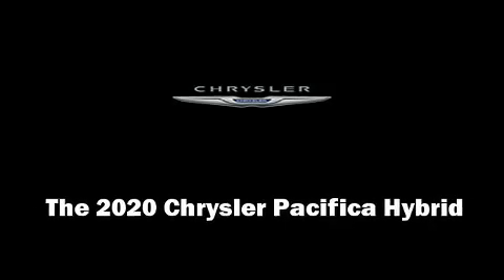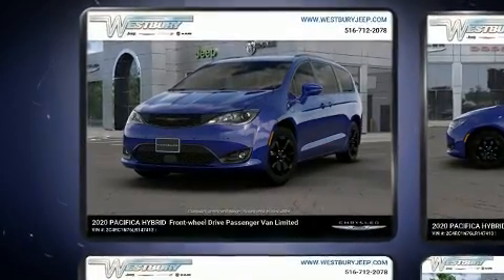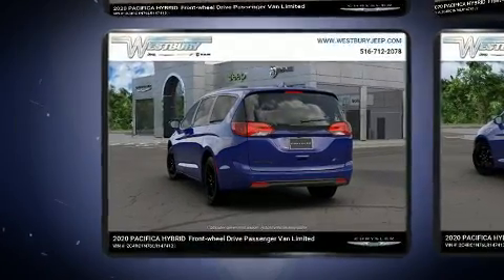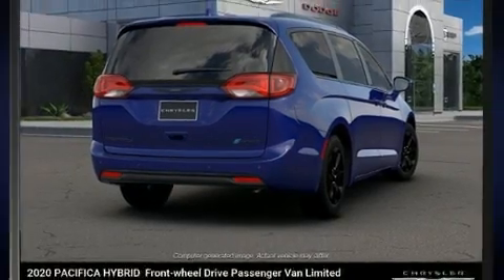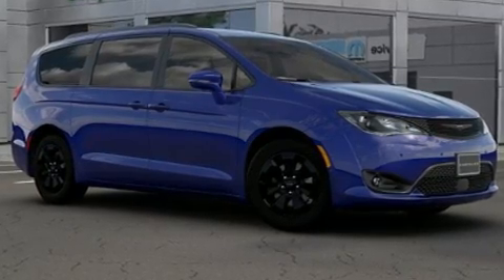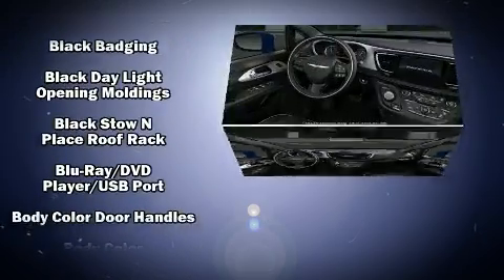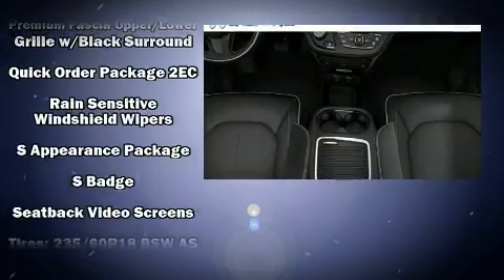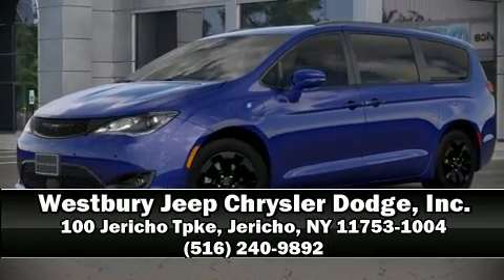2020 Chrysler Pacifica Hybrid LIMITED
Discerning drivers will appreciate the 2020 Chrysler Pacifica Hybrid Smooth gearshifts are achieved thanks to the refined 6 cylinder engine, and for added security, dynamic Stability Control supplements the drivetrain. All of the premium features expected of a Chrysler are offered, including: 1-touch window functionality, adjustable headrests in all seating positions, automatic dimming door mirrors, heated and ventilated seats, rain sensing wipers, a roof rack, and much more. Features such as automatic climate control and leather upholstery prove that economical transportation does not need to be sparsely equipped. Storage solutions are integrated throughout the interior, demonstrating thoughtful attention to detail. Audio features include an AM/FM radio, steering wheel mounted audio controls, and 20 speakers, delivering the ultimate in automotive sound. Rear LCD monitors provide entertainment that your passengers will appreciate no matter how far the drive. Chrysler ensures the safety and security of its passengers with equipment such as: dual front impact airbags with occupant sensing airbag, front side impact airbags, traction control, brake assist, a security system, an emergency communication system, and 4 wheel disc brakes with ABS. Adaptive cruise control maintains a pre set distance behind the car ahead of you, simplifying highway driving and enhancing safety. We pride ourselves in consistently exceeding our customer's expectations. Stop by our dealership or give us a call for more information.